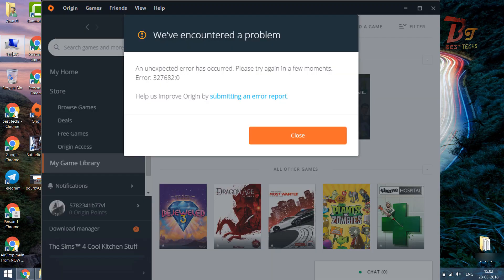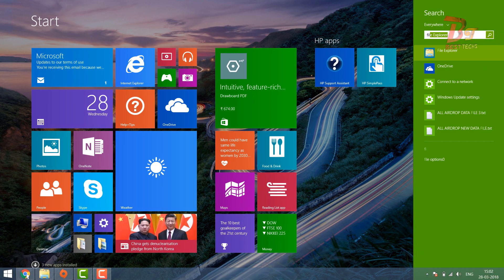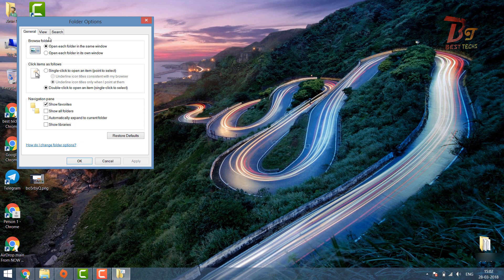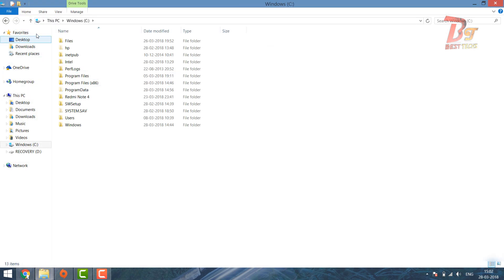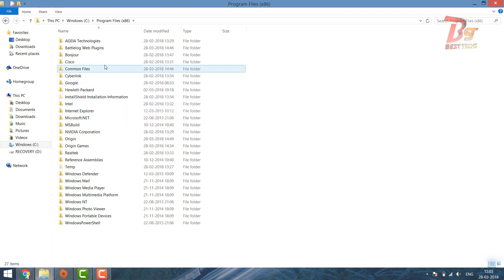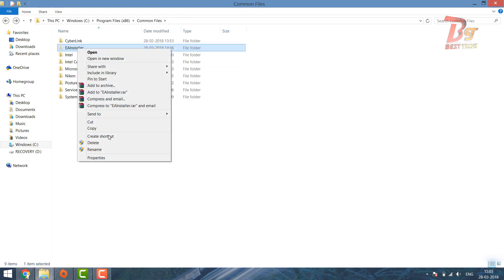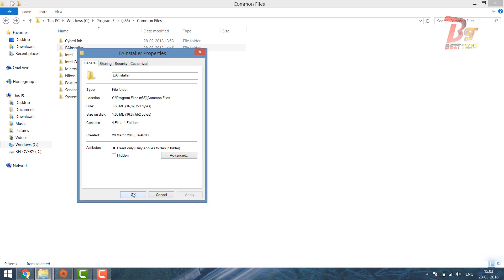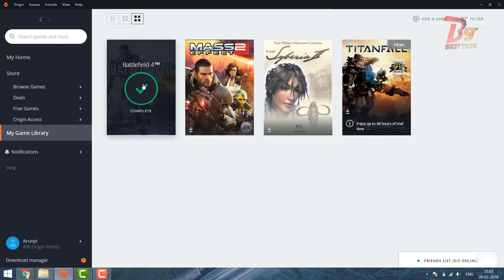ORGIN FIX. ORGIN Games Not Installing Or updating. An unexpected error has occurred. Error: 327682:0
An unexpected error has occurred. Please try again in a few moments. Error: 327682:0.Orgin game install error ,orgin game install fix. orgin crash.Battlefield 4 .Origin Games not INSTALLING Error FIX!!